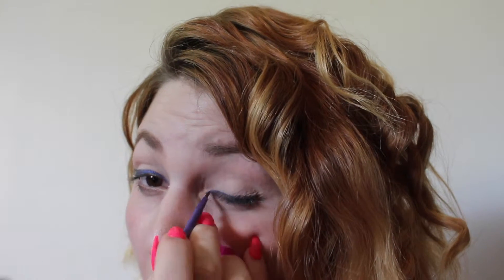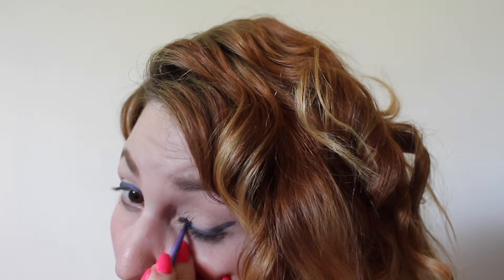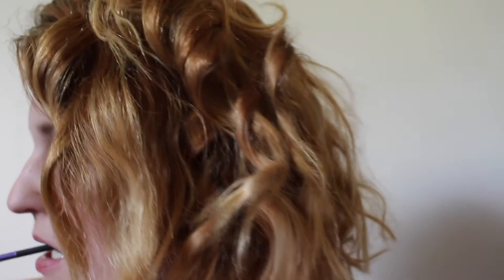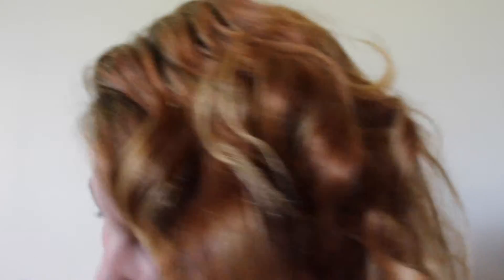Lady Gaga's golden globes inspired makeup look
Hey Beauties and welcome back to channel today I'm going to be doing a Lady Gaga's  makeup look that she wore to the 2016 golden globes

My Links:

Twitter.com/kirafasiongirl

Instagram.com/kiravampire

Pinterest.com/kiraspencer3